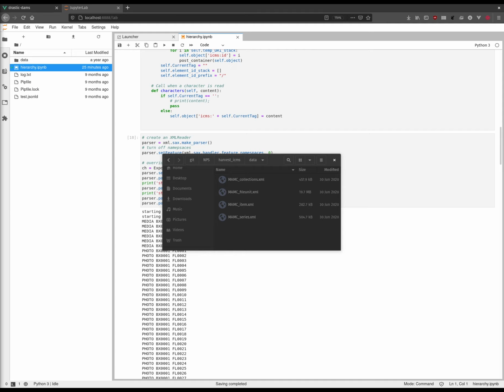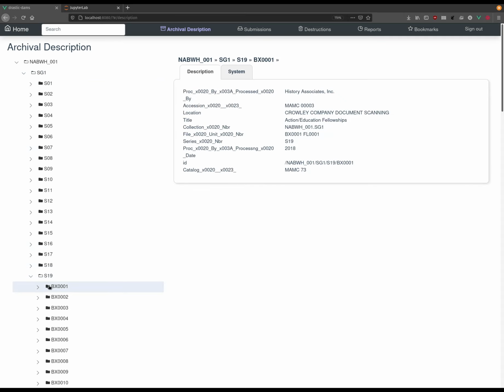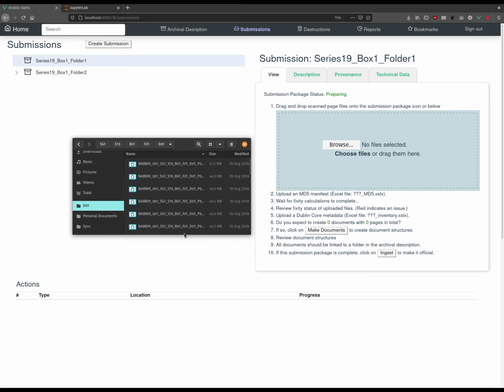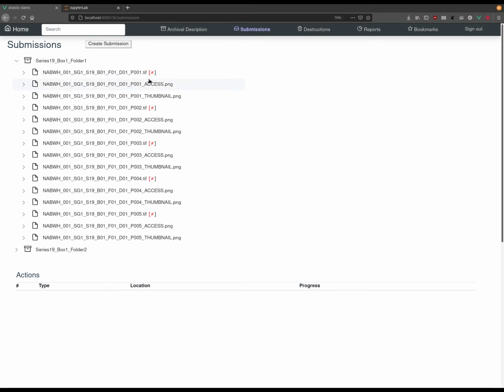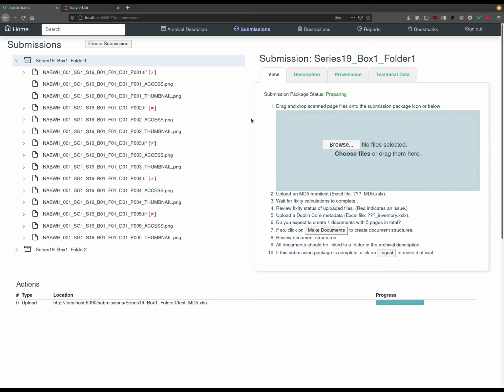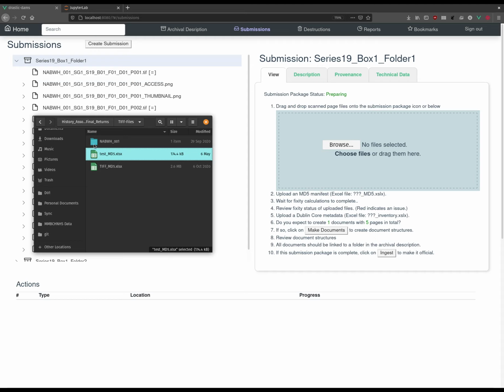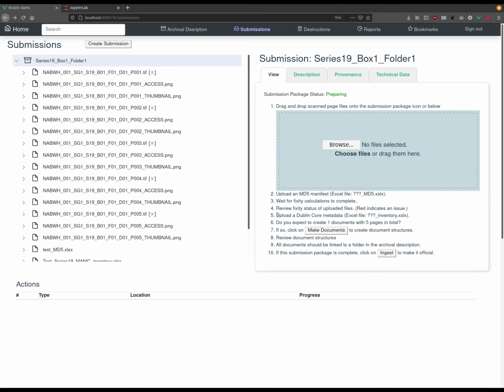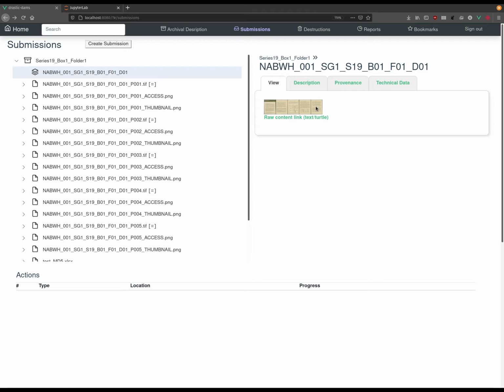DAMS DEMO 2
This is a presentation of a prototype DAMS.